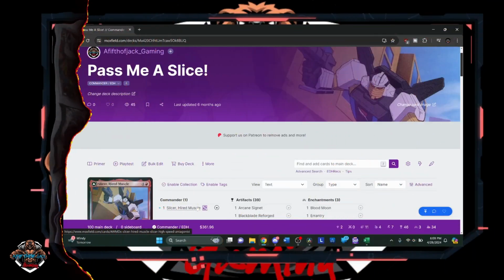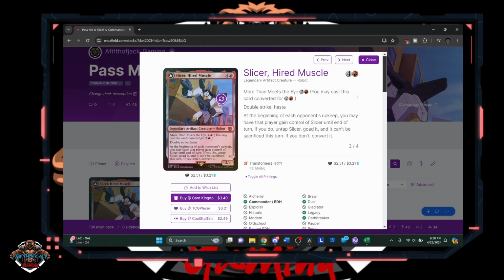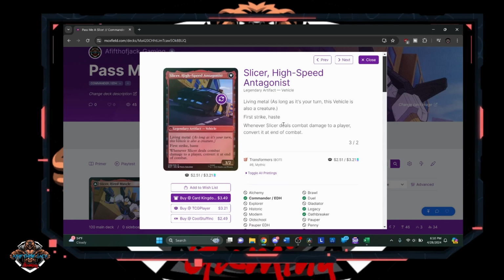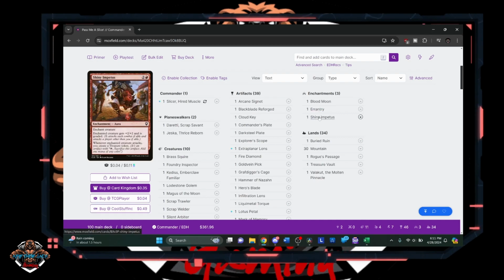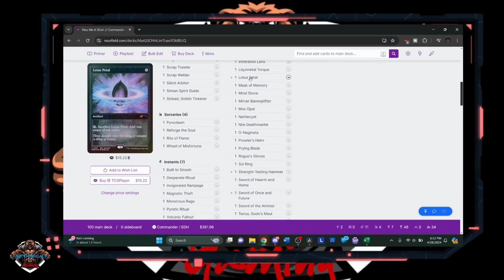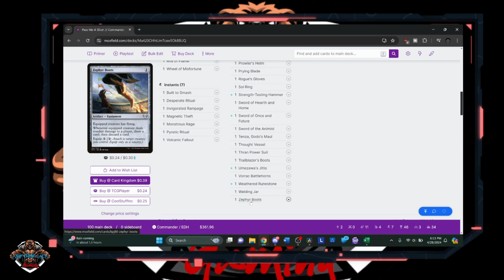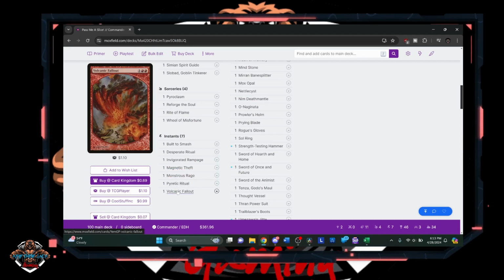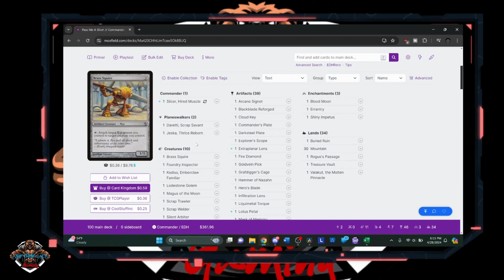Pass Me a Slice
Let me introduce you to Pass Me a Slice. this is Commander deck that features the Transformer known as Slicer.